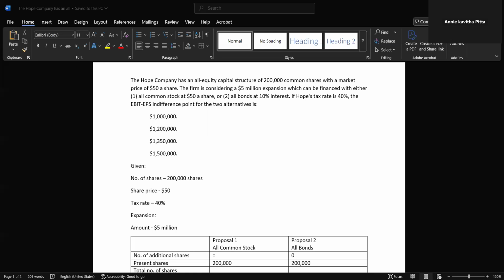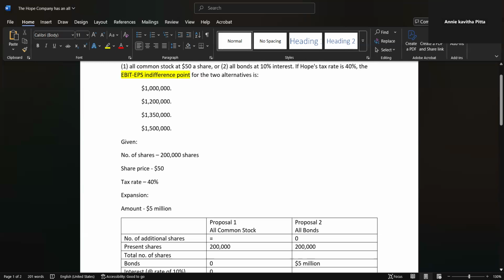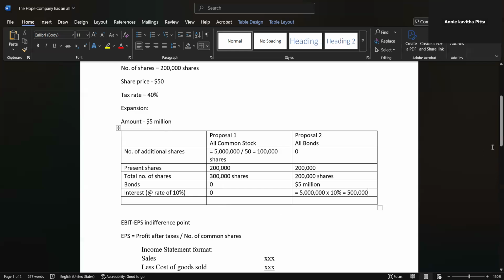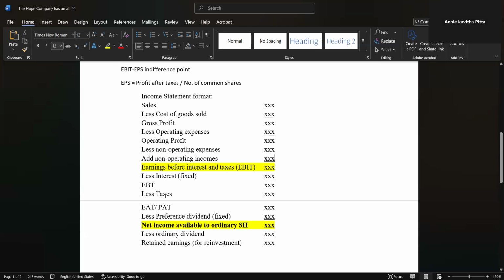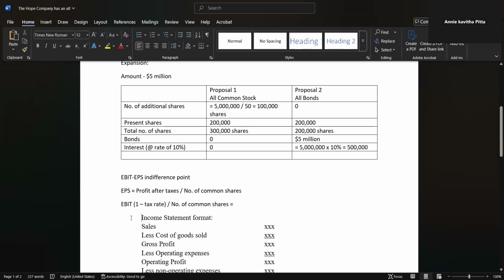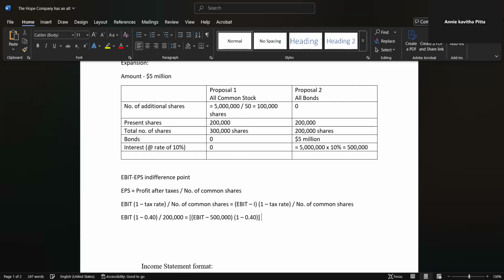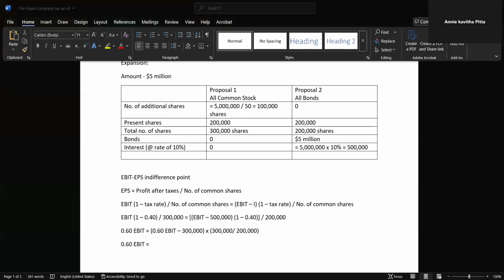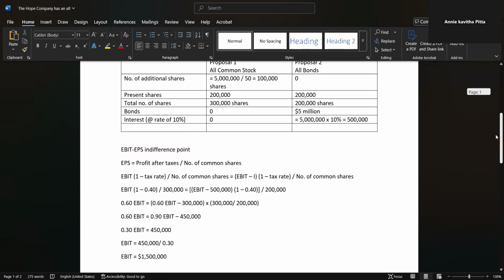CMA (US) Financial Statement Analysis - The Hope Company has an all-equity capital structure of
The Hope Company has an all-equity capital structure of 200,000 common shares with a market price of $50 a share. The firm is considering a $5 million expansion which can be financed with either (1) all common stock at $50 a share, or (2) all bonds at 10% interest. If Hope's tax rate is 40%, the EBIT-EPS indifference point for the two alternatives is:
 $1,000,000.
 $1,200,000.
 $1,350,000.
 $1,500,000.